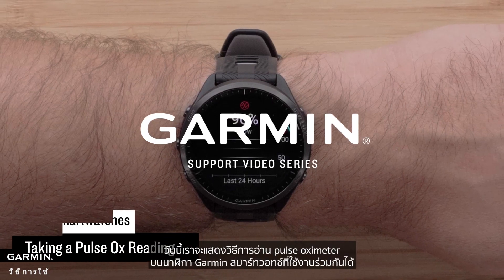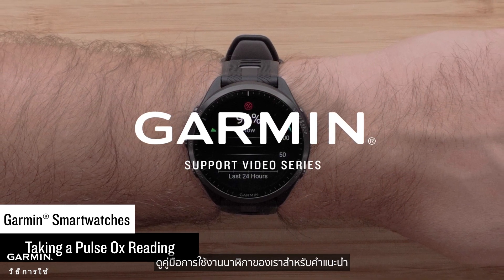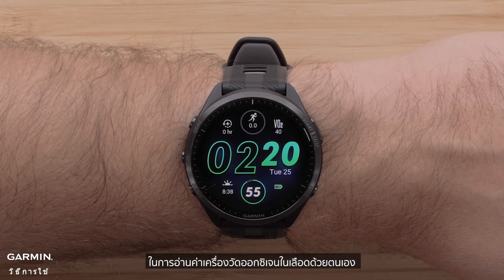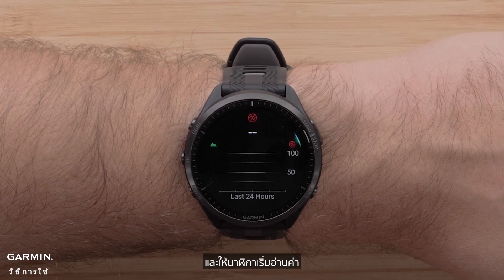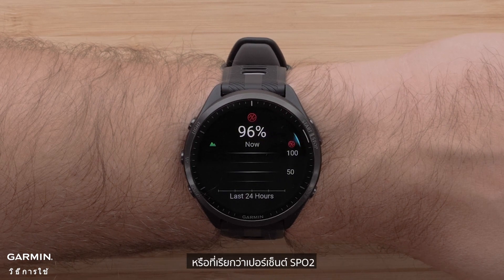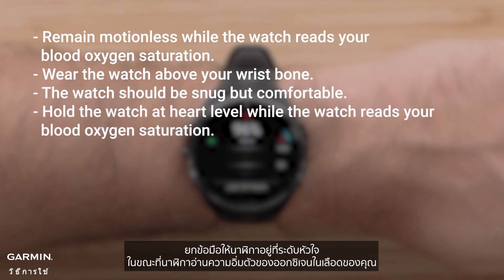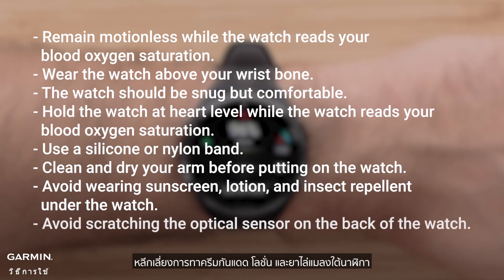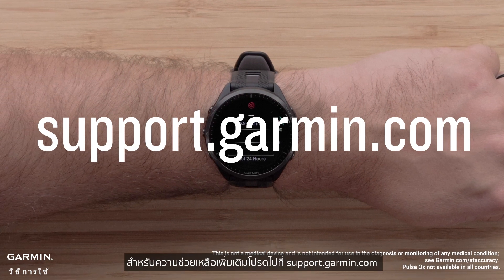บทช่วยสอน - Garmin Smartwatch ｜การอ่านค่า Pulse Ox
เรียนรู้วิธีวัดออกซิเจนในเลือดด้วยตนเองโดยใช้ Garmin Smartwatch โดยเข้าถึงวิดเจ็ต Pulse Ox จากนั้นเริ่มการอ่านค่า และวัดเปอร์เซ็นต์ SPO2 เพื่อรับคำแนะนำสำหรับผลลัพธ์ที่ถูกต้องและการใช้งานที่เหมาะสม
การอ่านค่า pulse oximeter หลักสำหรับการตรวจสุขภาพบนนาฬิกา Garmin ของคุณ

▶การประทับเวลา:
0:00 - บทนํา
0:38 - เข้าถึงได้อย่างรวดเร็ว
0:53 - การอ่าน
1:08 - เคล็ดลับสําหรับข้อมูลที่ไม่แน่นอน
1:47 - บทสรุป

สมัครสมาชิกช่องของเราสําหรับบทแนะนําที่เป็นประโยชน์มากขึ้นและติดตามข่าวสารล่าสุดเกี่ยวกับเนื้อหาที่เกี่ยวข้องกับการรับชม
ขอบคุณสําหรับการรับชมและหวังว่าคุณจะสนุกกับการตั้งค่านาฬิกาใหม่!